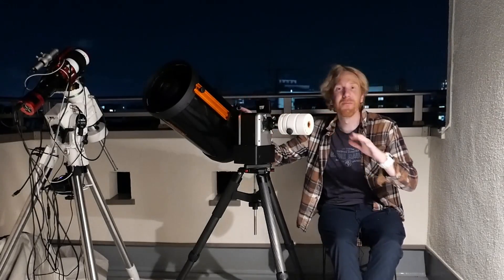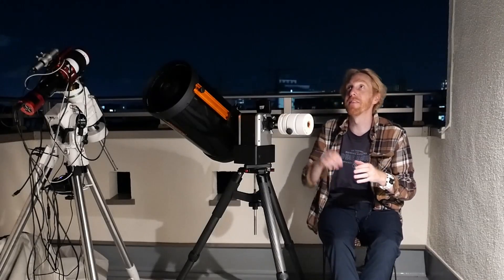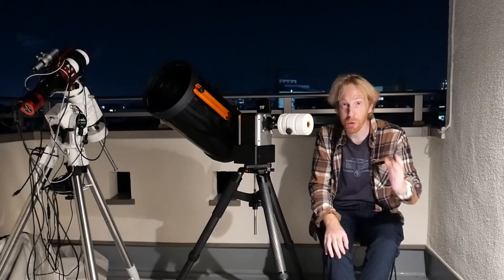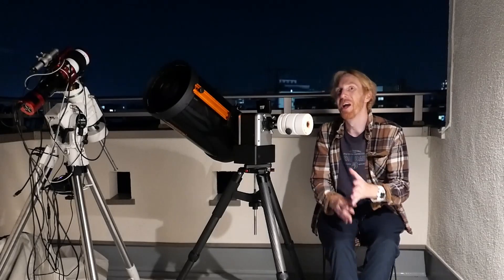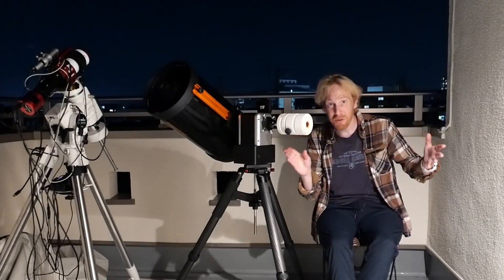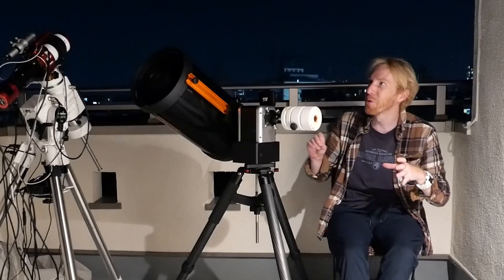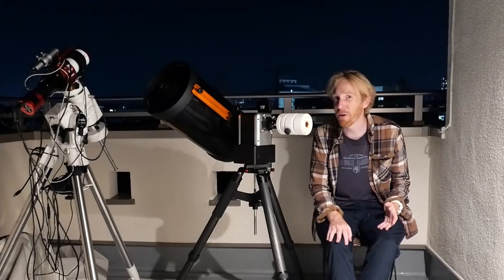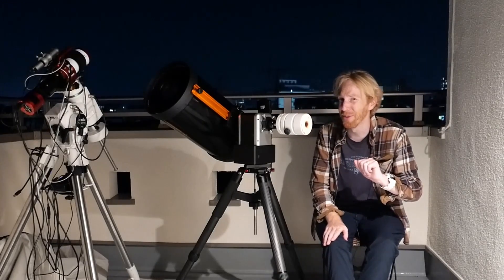The FULL MOON is (almost) upon us! What to do??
The full moon is always a trying time for us deep sky astrophotographers. Its horribly bright light hurts our eyes and lowers the signal to noise ratio of our pictures, and so many abandon imaging during the full moon... Here are some suggestions on what to do during this full moon :)